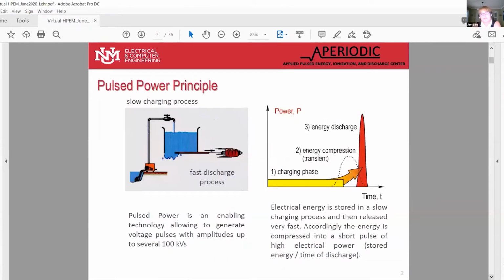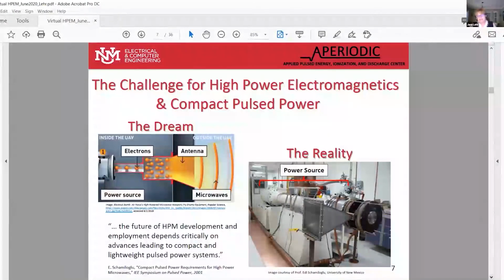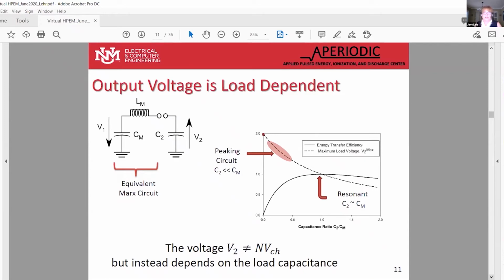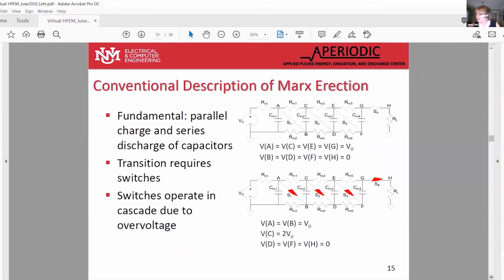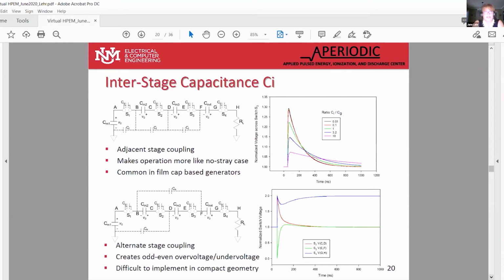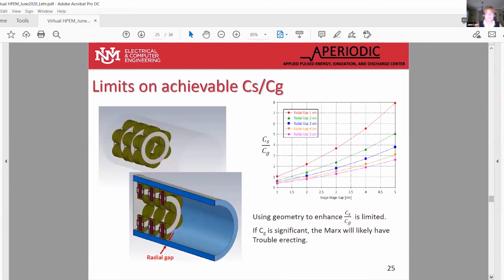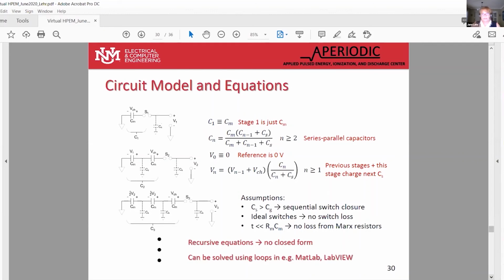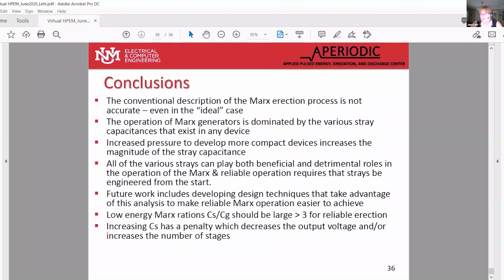Prof. Jane Lehr, University of New Mexico, Marx Generators – Engineering for Success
Directed Energy Research Seminar - Day 2 - Talk 3
Abstract: The Marx generator is one of the most common pulsed voltage multiplication topologies used for delivering power to high-power electromagnetic loads. This seminar will address the basic concepts of Marx generator design with particular attention paid to the aspects of design that are important for reliable erection performance.